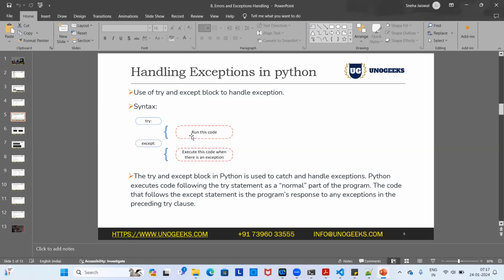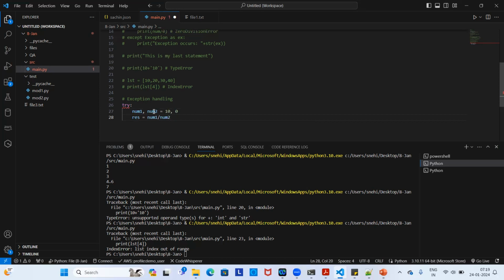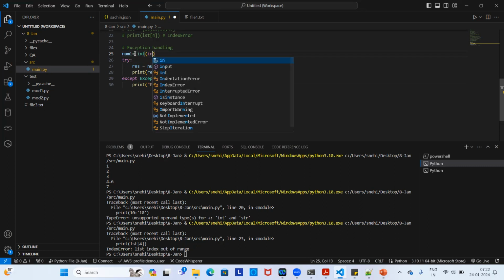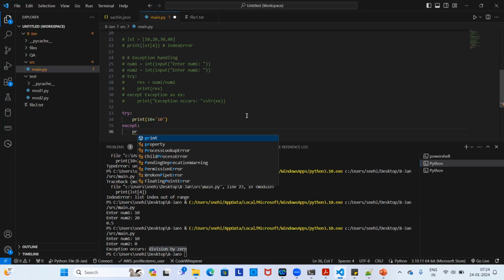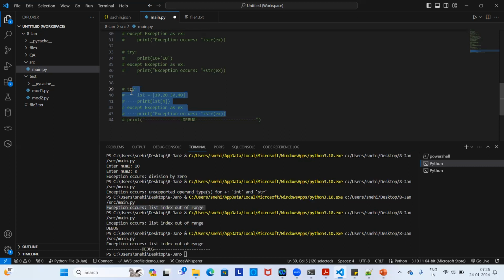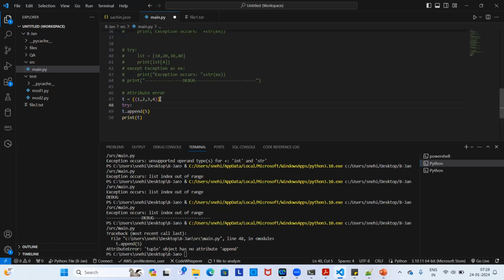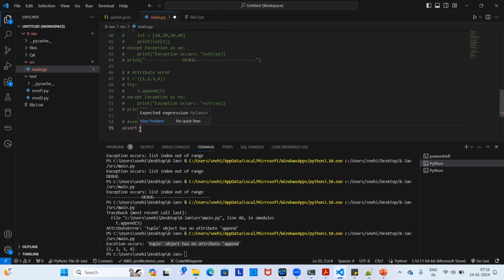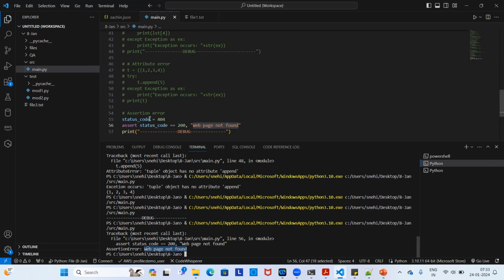Exception Handling in Python | Python Training and Placement | Python Training and Certification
Python Training Course Day 1 | Python Training and Placement | Python Training and Certification